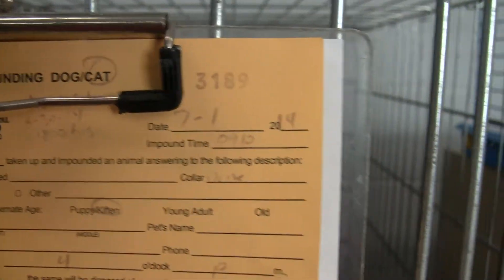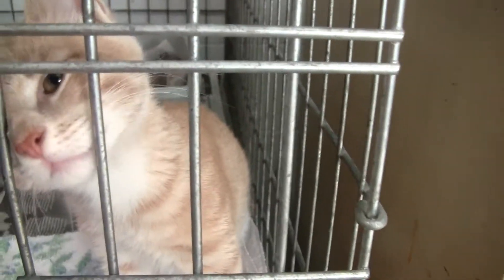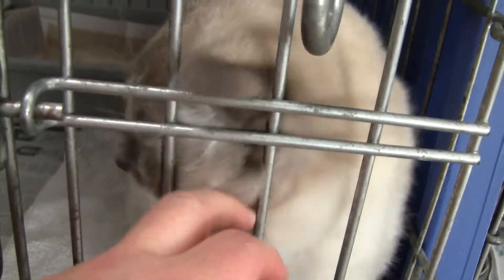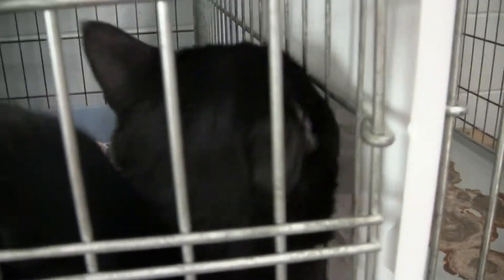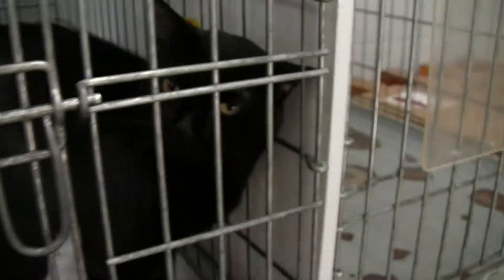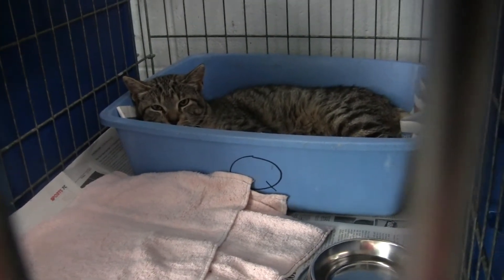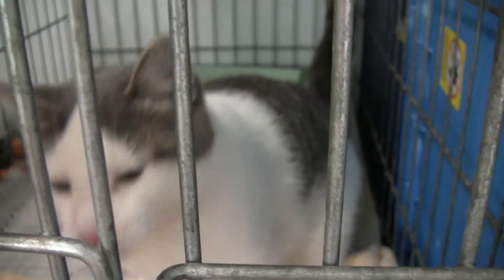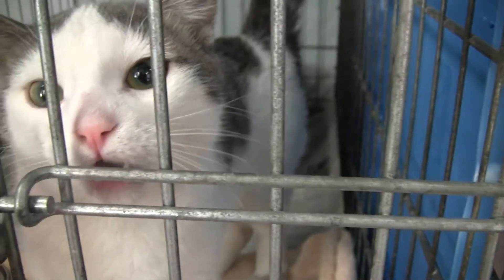Cat garage quarantine area 7/8/14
Garage is air conditioned.